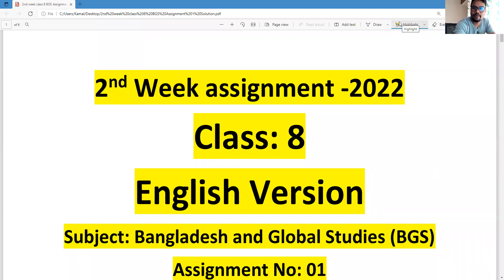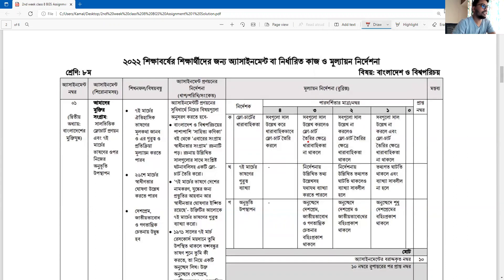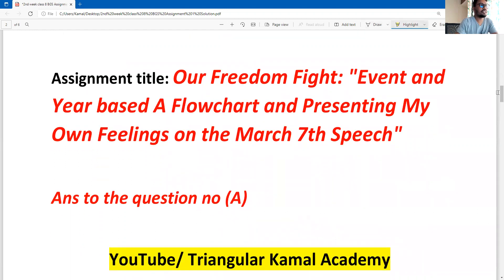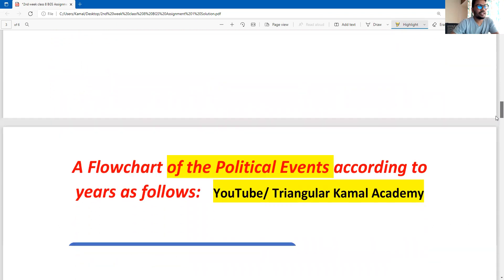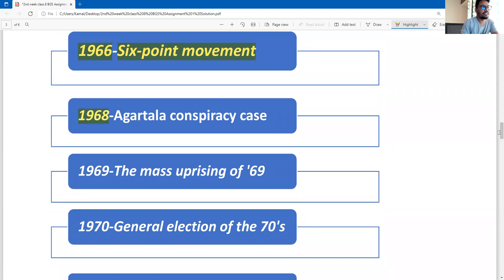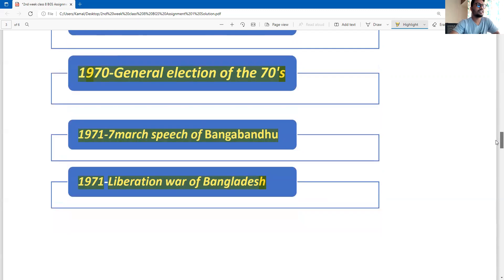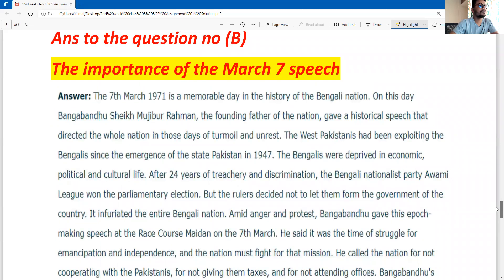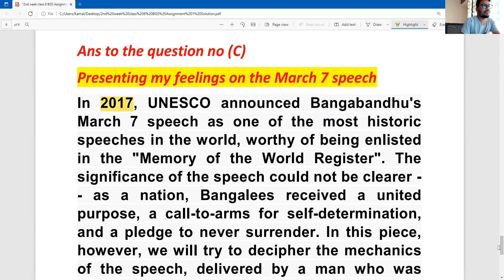2nd week class 8 BGS assignment solution for English version || class 8 BGS assignment 1st solution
"My Education My Future, My Knowledge My Power"